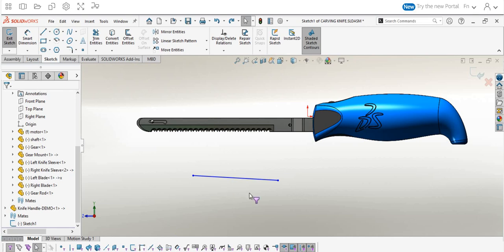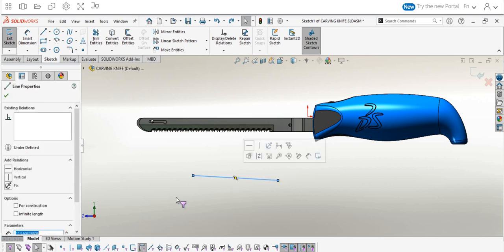SolidWorks: How to Turn Off/ Get rid of selection Icon Funnel on Your Cursor